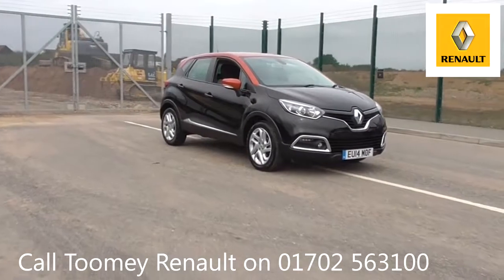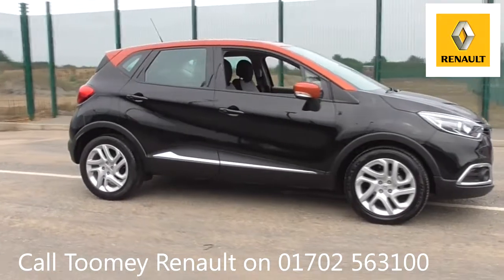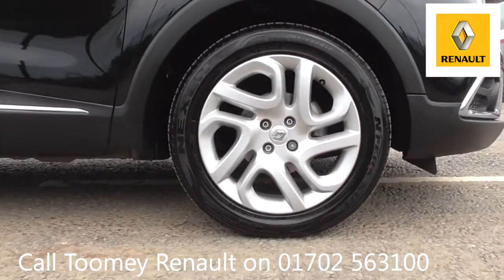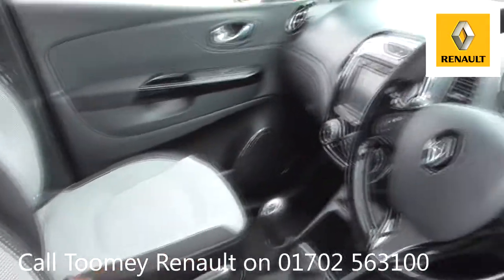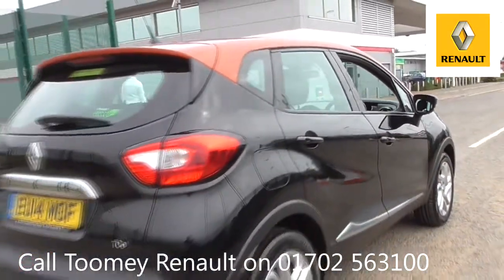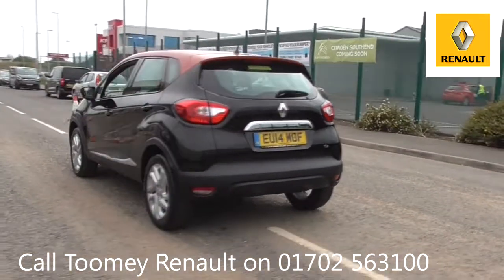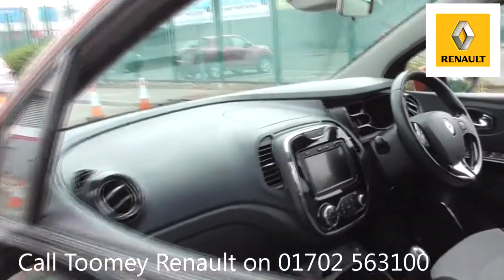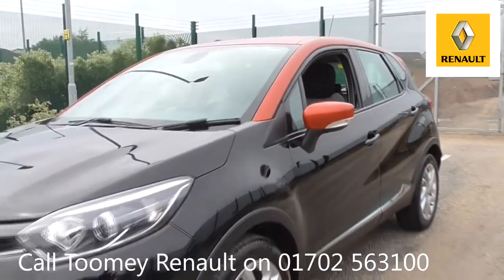EU14MOF Renault Captur DYNAMIQUE MEDIANAV ENERGY TCE S/S 0.9l Used Renault Captur TOOMEY SOUTHEND